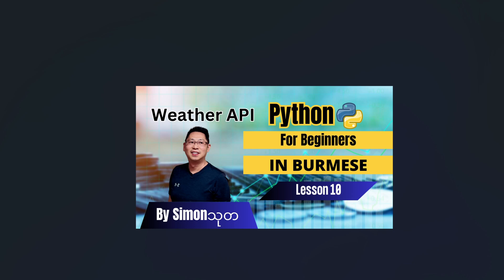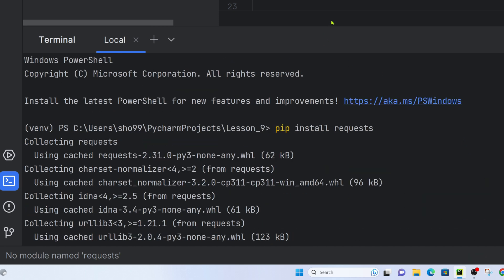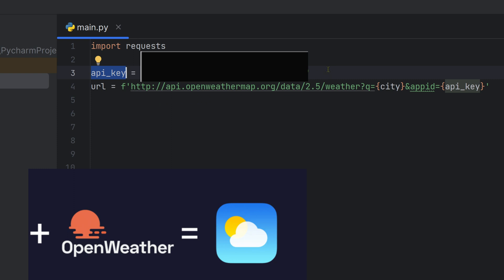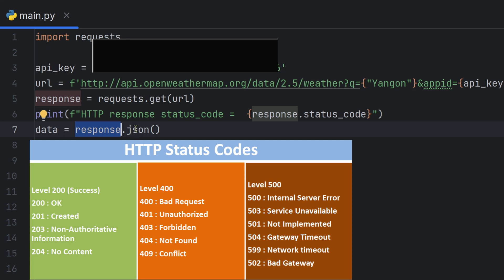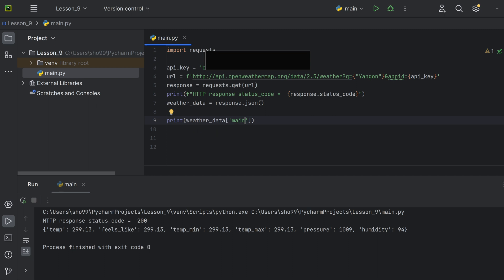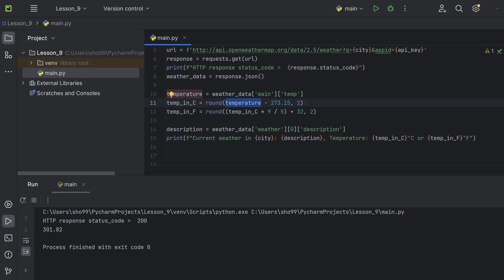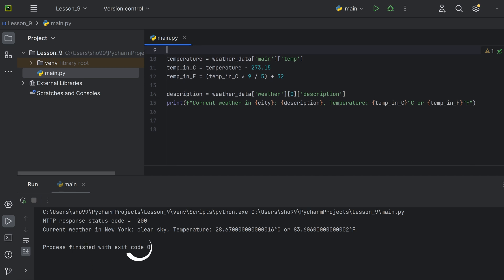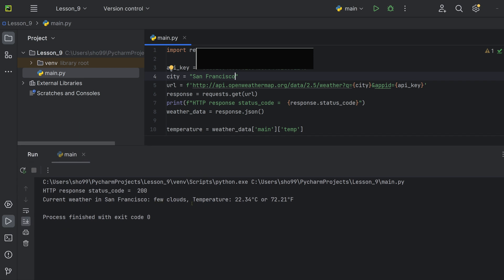Python for Beginners in BURMESE - Lesson: 10 (Weather API) using openweathermap.org